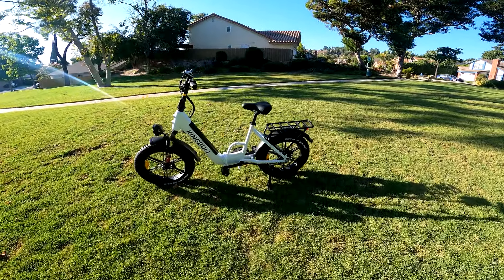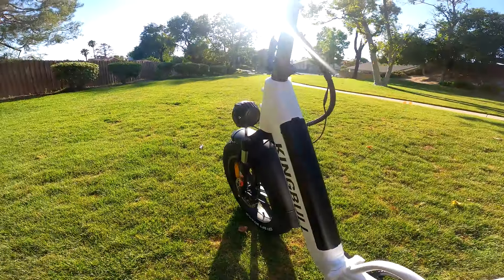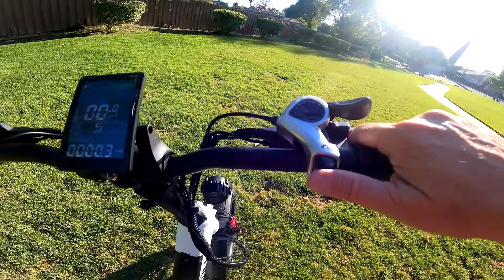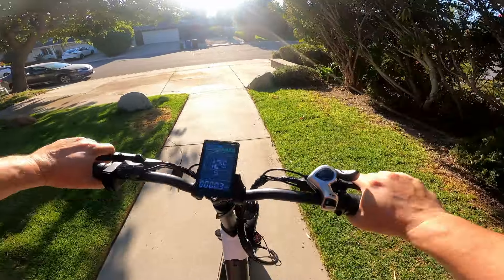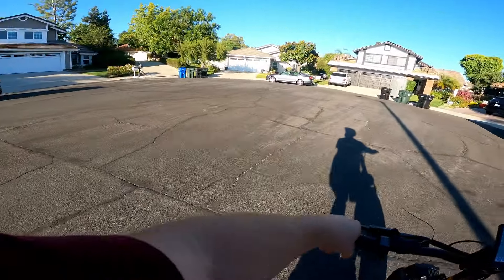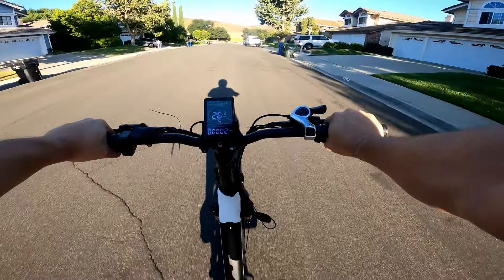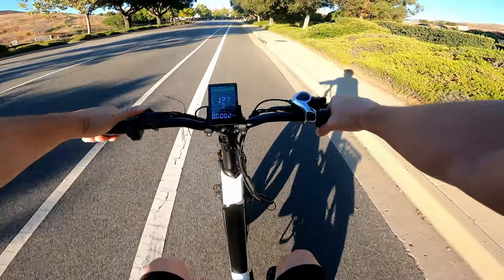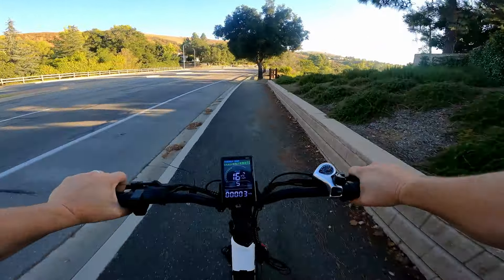Torquey 750w folding electric bike under $1,000 (Kingbull LiteRider)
Kingbull Literider
750W motor
48V 15 Ah battery
20x4 inch all terrain tires